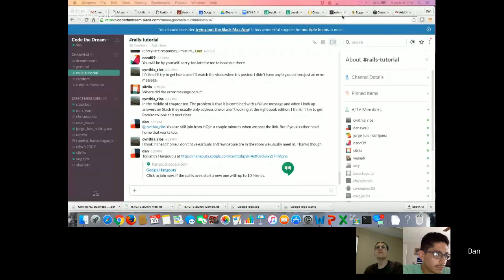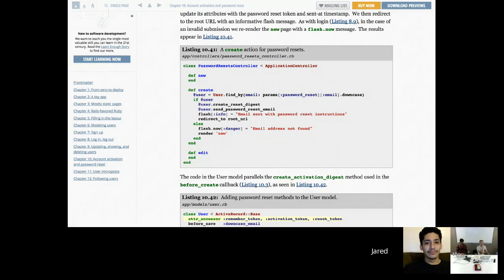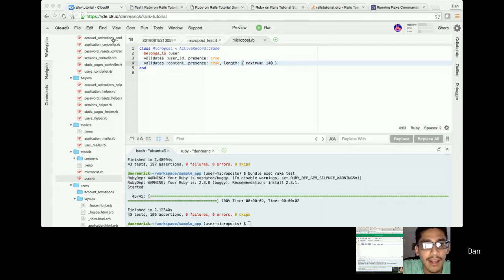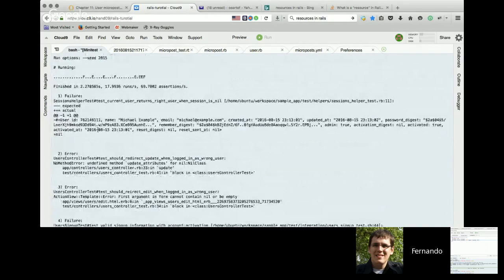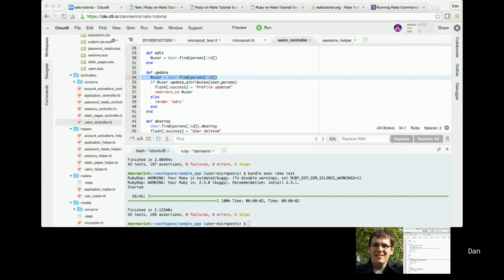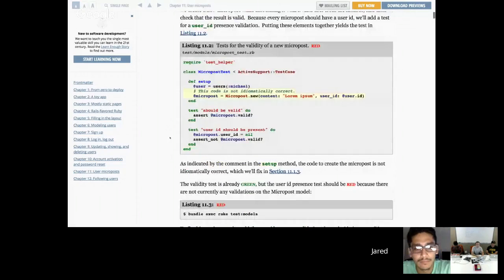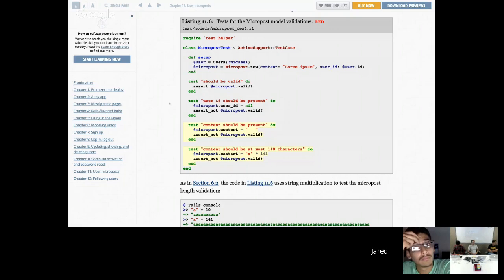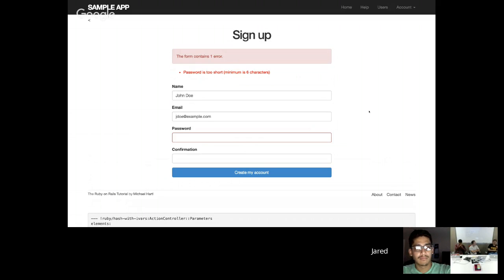CtD Hartl Tutorial (8-15-16)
Going over Hartl Rails tutorial. Today will focus mainly on Chs. 10 and 11.